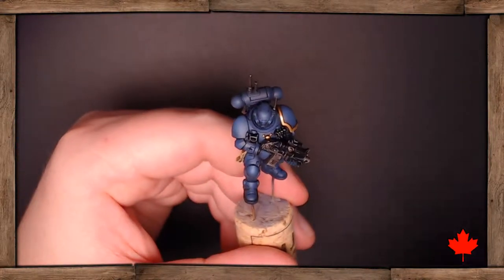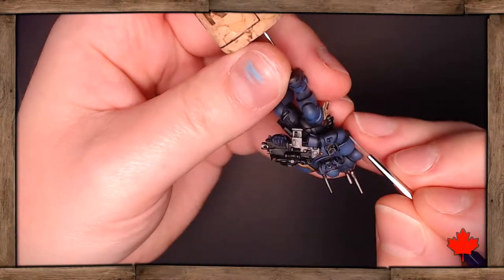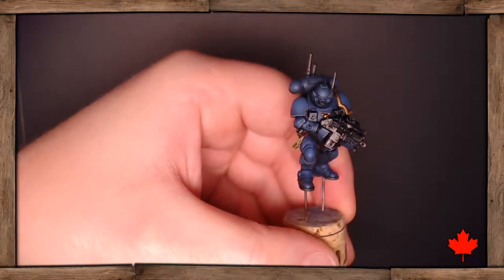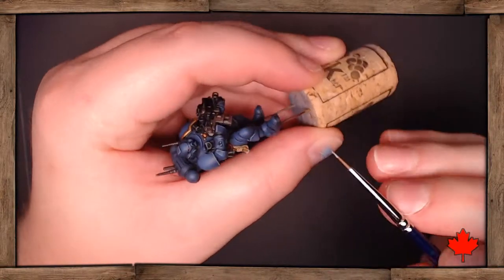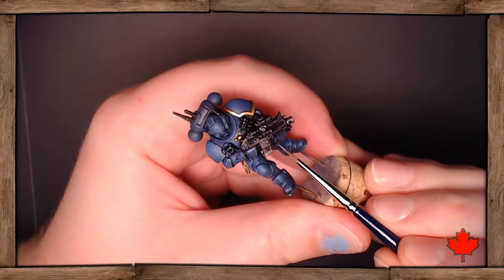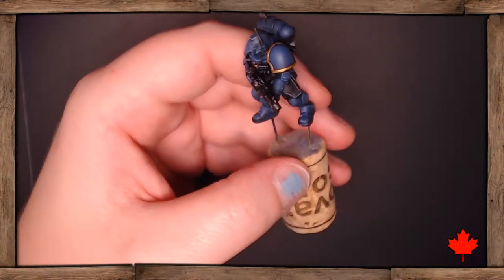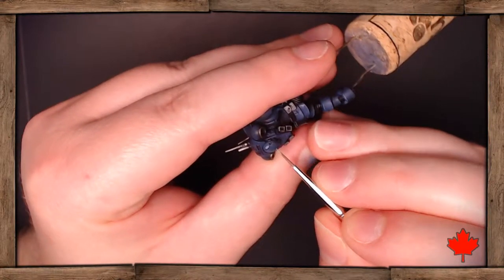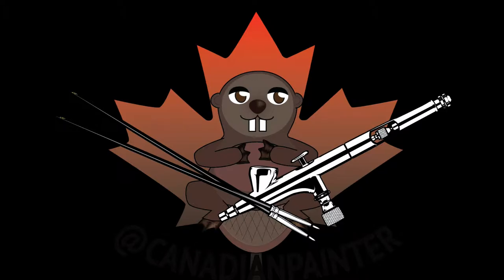Get fast at edge highlights!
Most of us love edge highlight. Many choose dry brush because it's fast. You can get fast at edge highlight! Here's how to.